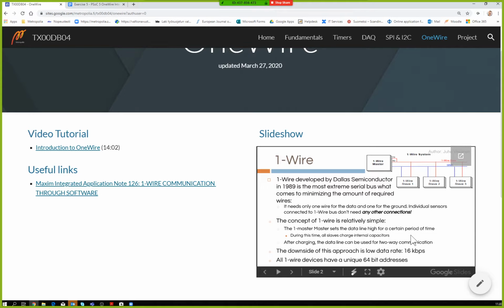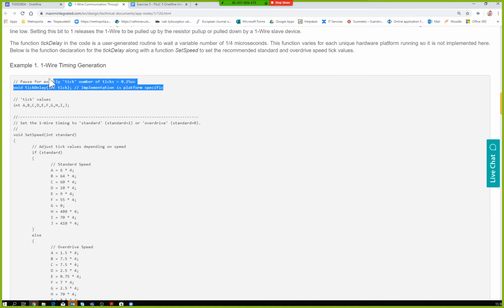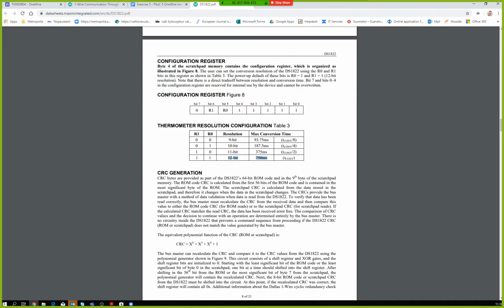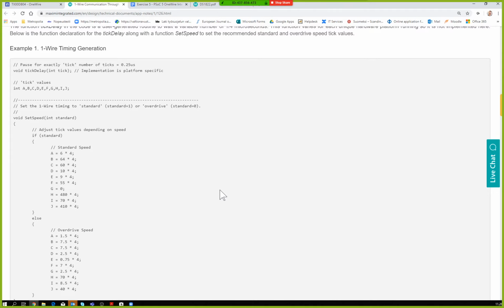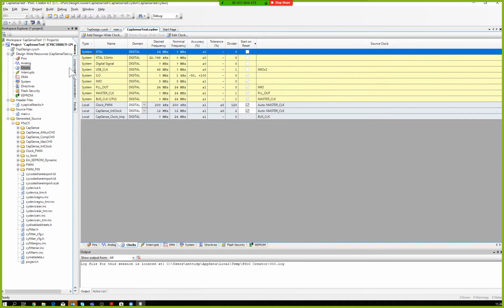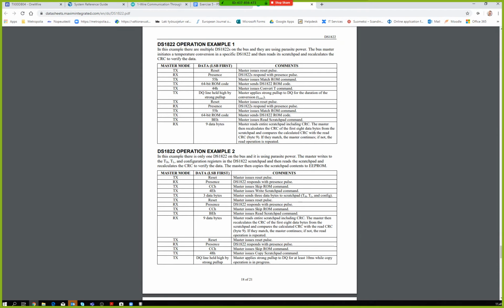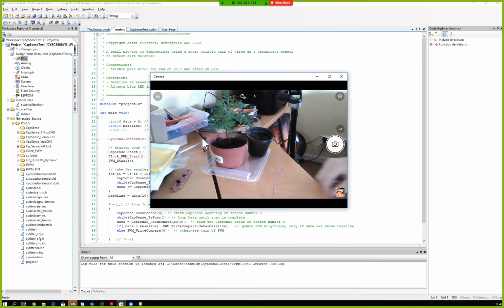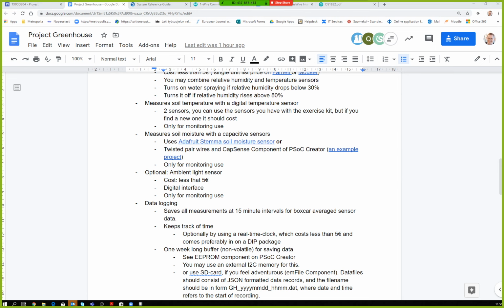PSoC2020 Meeting05 20200505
PSoC Design course 2020: Q&A online session for Exercise 5